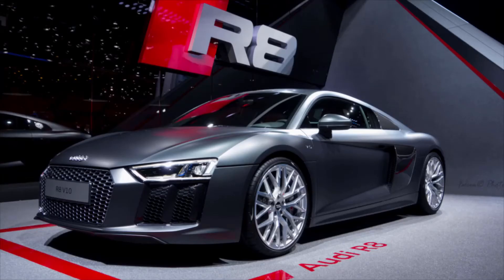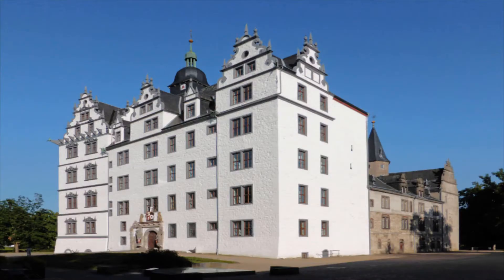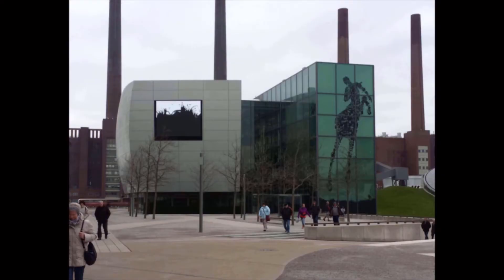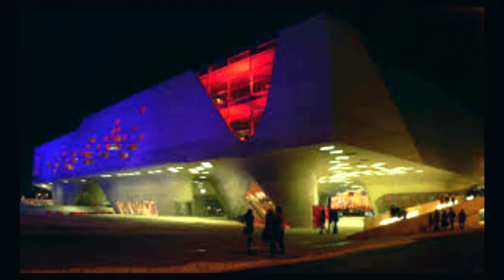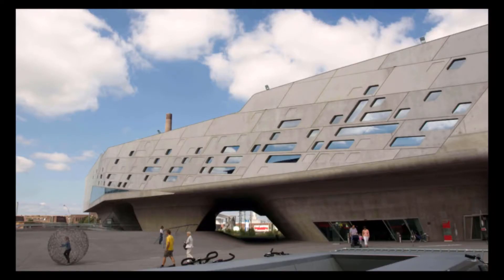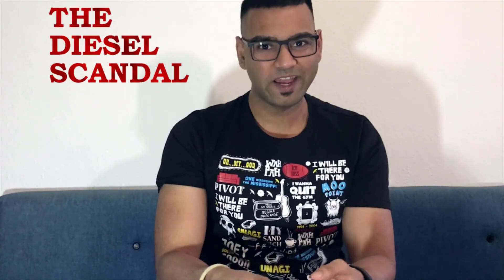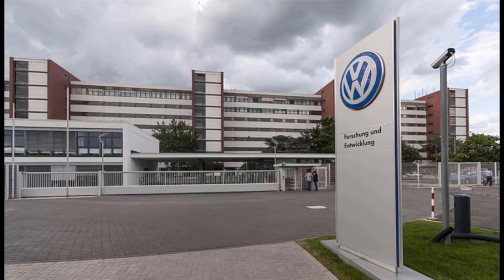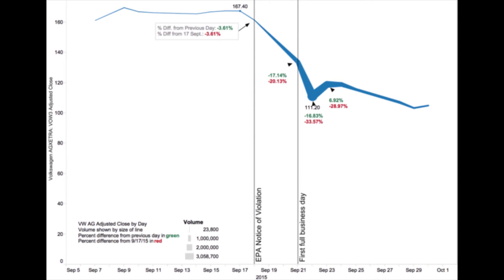Volkswagen HQ - Life at the world's biggest Automotive R&D department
If you want answers faster than I can make videos, you can also follow me on Quora and check out many more of my answers about Germany there!
Brands like Audi, Porsche, Bugatti, Lamborghini etc. are all operated in the Volkswagen Wolfsburg plant. This is what it was like to work and live there...